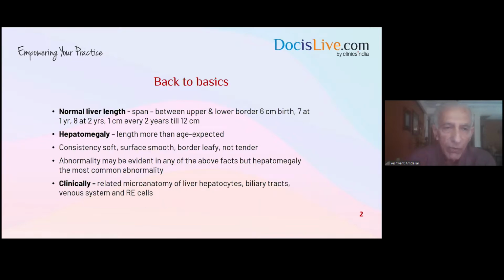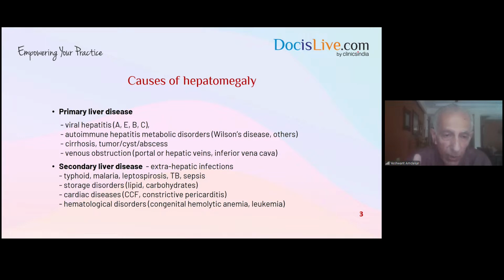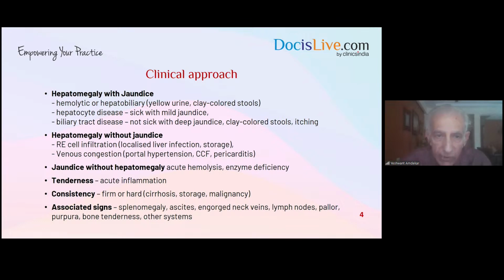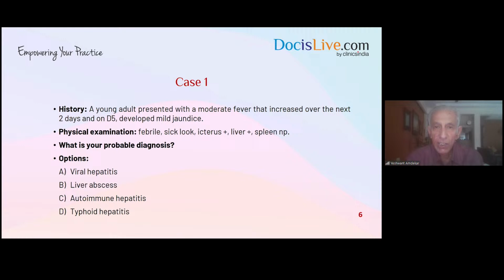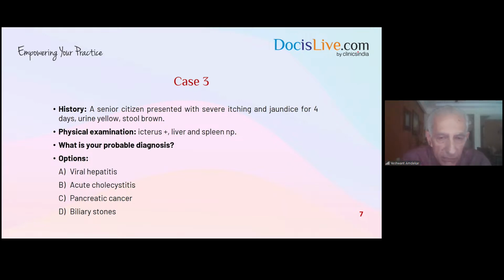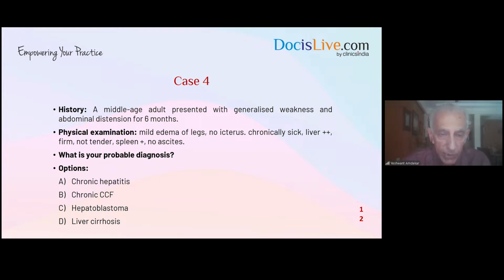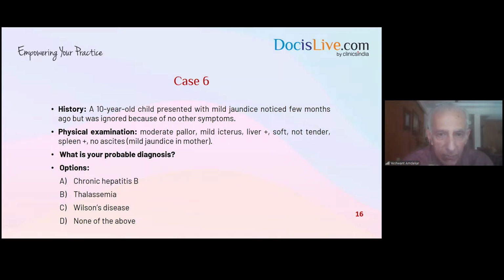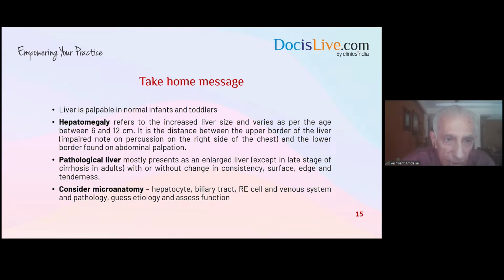APPROACH TO HEPATOMEGALY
APPROACH TO
HEPATOMEGALY